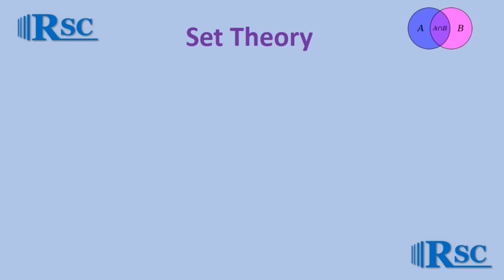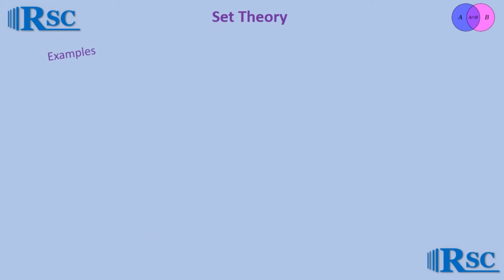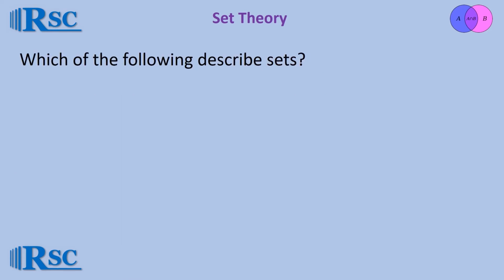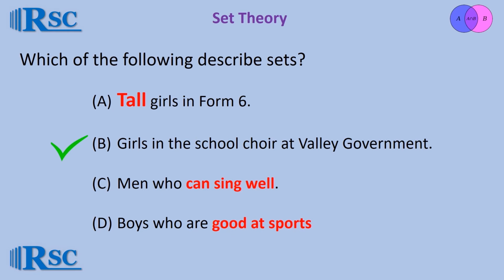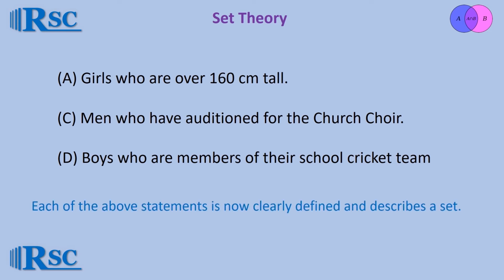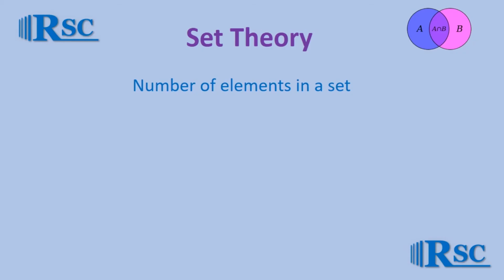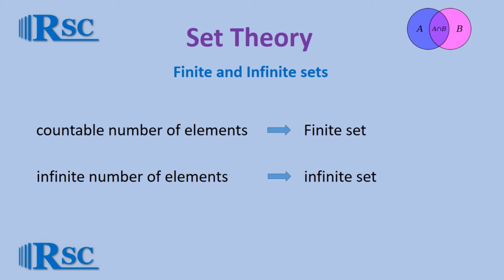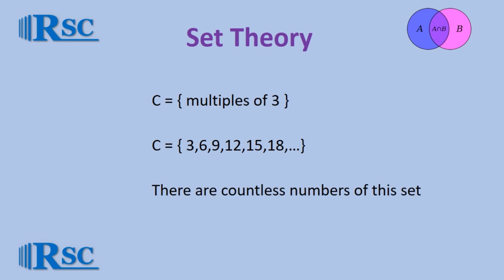Sets pt 1